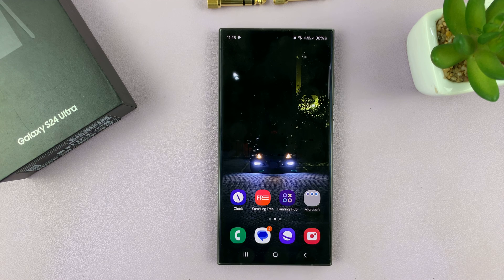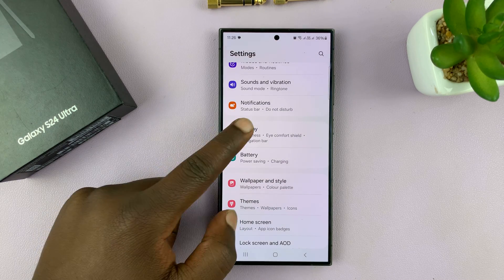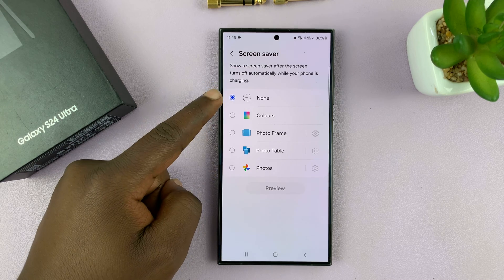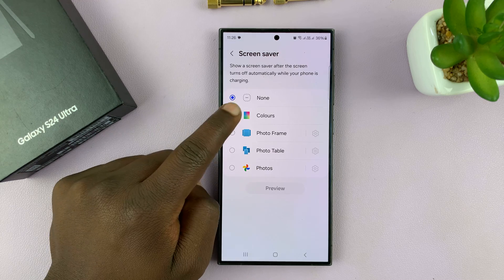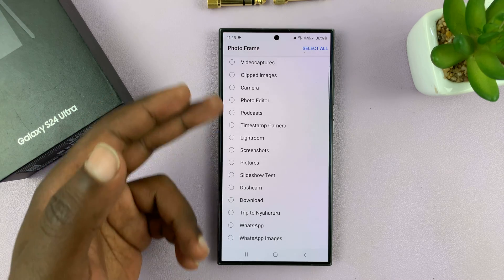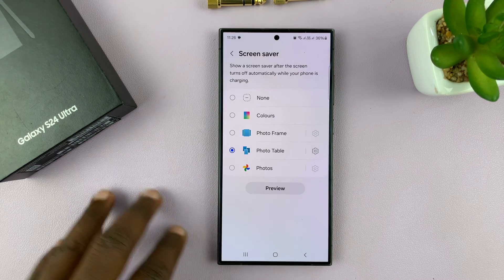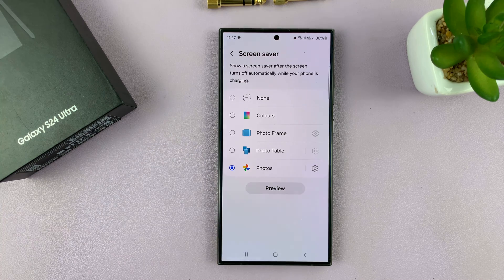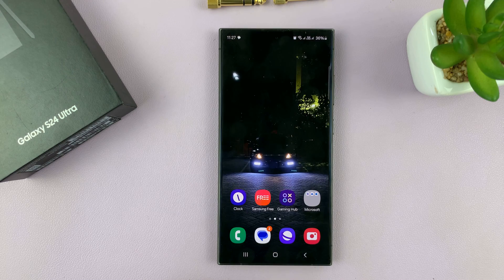How To Enable /Disable Screen Saver On Samsung Galaxy S24 / S24 Ultra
Here's how to enable and disable screen saver on Samsung Galaxy S24, S24+, and S24 Ultra.

Screen savers have been a staple feature of devices for decades, serving not only as a way to prevent screen burn-in but also as a means of personalization and visual enjoyment. If you're a proud owner of the Samsung Galaxy S24 or its premium counterpart, the S24 Ultra, you might be wondering how to enable or disable the screen saver feature on your device. Fortunately, Samsung's user-friendly interface makes it easy to customize your phone's display settings to suit your preferences.

How To Enable Screen Saver On Samsung Galaxy S24
Open Settings
Select Display
Select Screen Saver
Choose your preferred option

How To Disable Screen Saver On Samsung Galaxy S24
Open Settings
Select Display
Select Screen Saver
Select None

Samsung Galaxy S24 Ultra (Factory Unlocked):

Samsung Galaxy A15:

Samsung Galaxy A05 (Unlocked):

Cell Phone Tripod Adapter